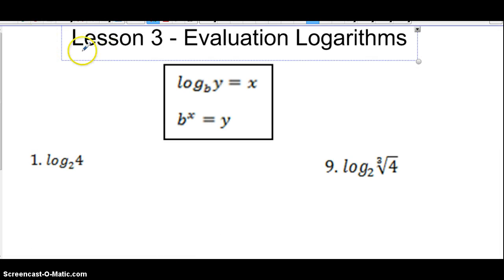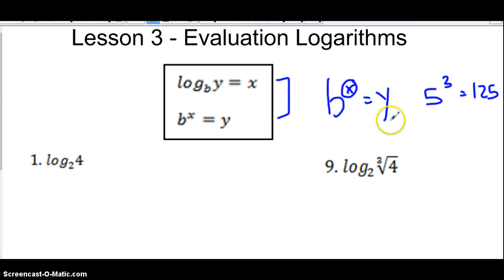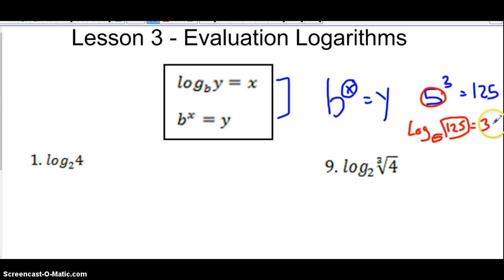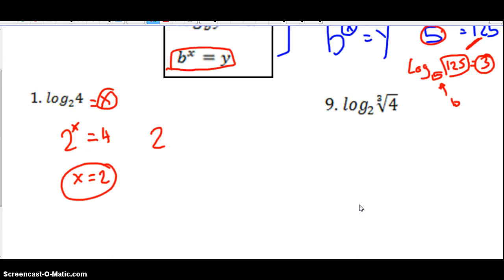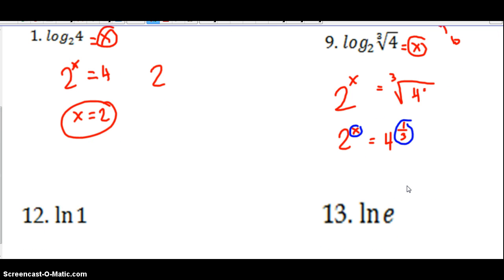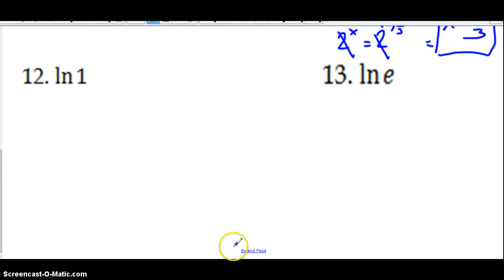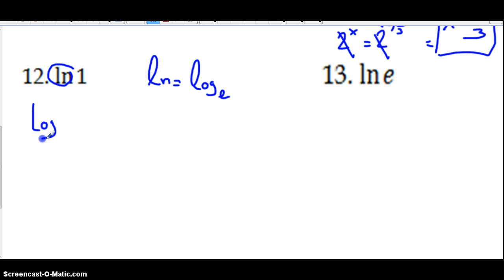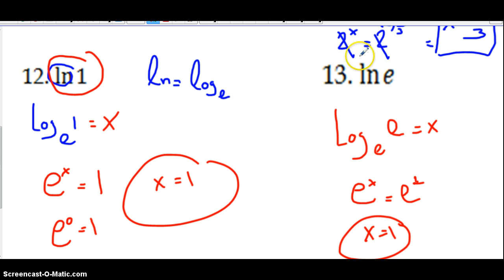Lesson 3 - Evaulating Logarithms